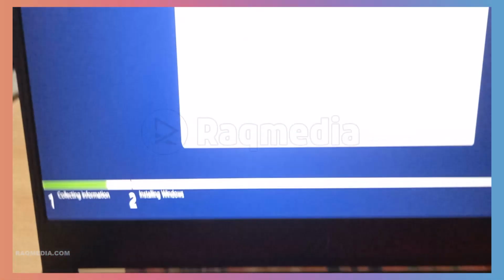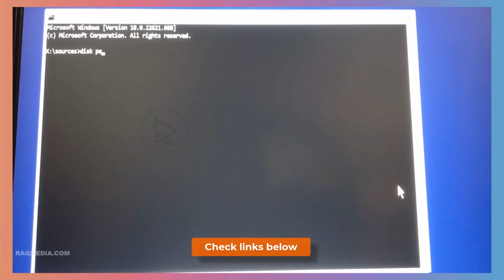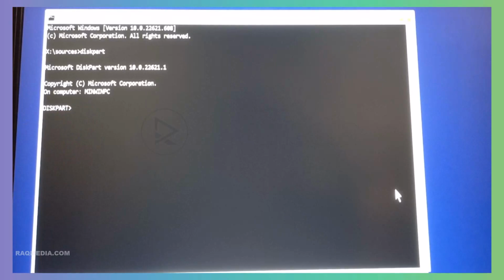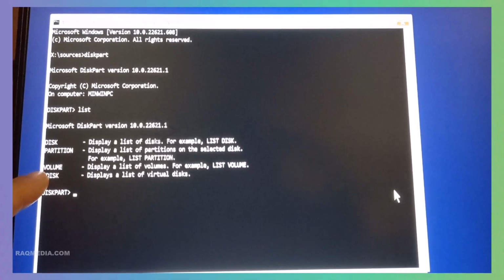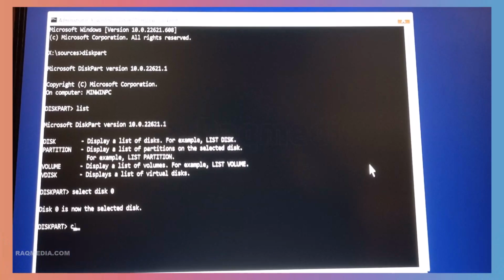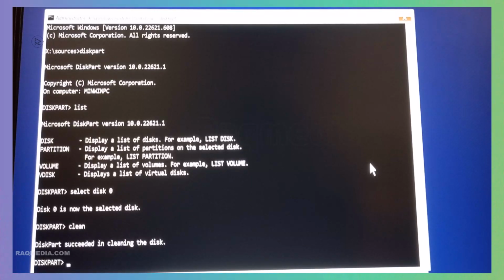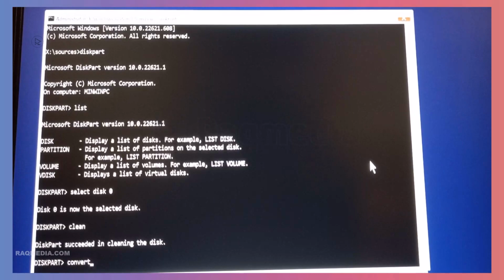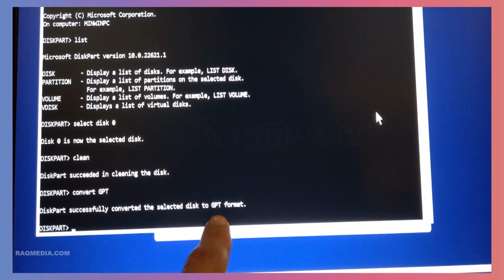Fix Windows Can Be Installed Only in GPT Disks ✅ Convert MBR to GPT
In this comprehensive Windows tutorial, we delve into the common Windows installation issue that many users encounter: the dreaded "Windows Can Be Installed Only in GPT Disks" error. If you've ever faced this frustrating roadblock while trying to install or reinstall Windows, fret not! We've got you covered with step-by-step solutions and expert tips to overcome this obstacle. Solving the 'Windows Can Be Installed Only in GPT Disks' Error. Windows cannot be installed to this disk. the selected disk has an MBR partition table. How to Convert MBR to GPT During Windows 11/10/8/7 Installation. windows 11 cannot be installed to this disk. the selected disk is of the gpt partition style.

In this video, you'll learn:

00:25 What the "Windows Can Be Installed Only in GPT Disks" error means.
01:25 Why this error occurs during Windows installation.
02:00 Detailed instructions on how to convert your disk to GPT (GUID Partition Table).
04:45  How to safely backup your data before making any changes.
06:25 The step-by-step process to install Windows successfully on GPT disks.
Troubleshooting tips for any potential roadblocks you might encounter.
Don't let this error stand in the way of your Windows installation journey. Watch this video, follow our guidance, and get your system up and running smoothly.